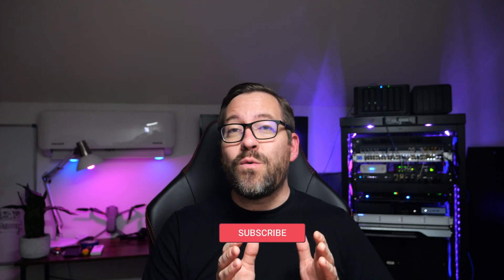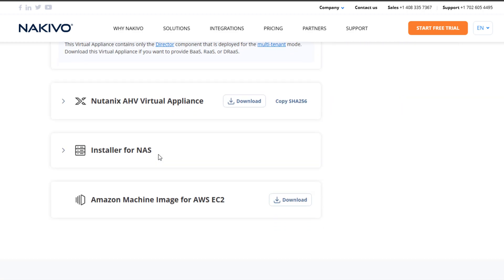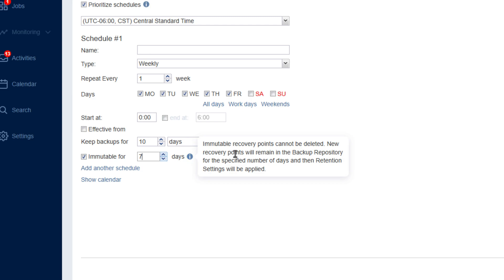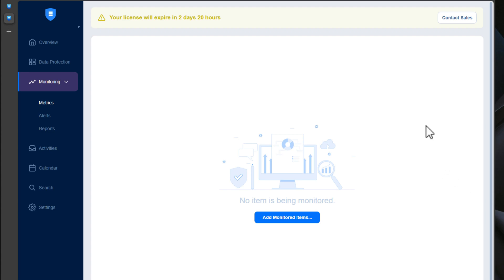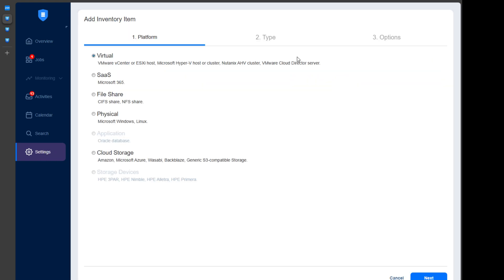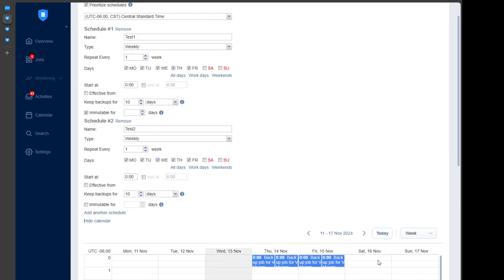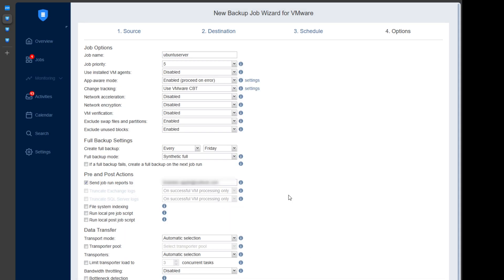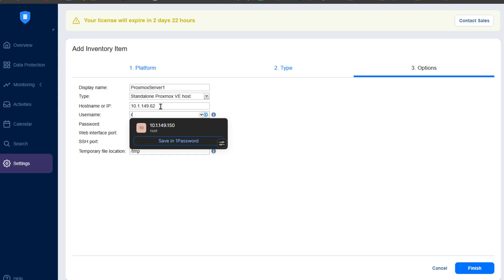Best Backup Solution You Haven't Heard About!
If you are looking for a great backup solution that can protect modern workloads both in the home lab and in production environments, I am going to introduce you guys to quite possibly the best backup solution you have never heard of - NAKIVO Backup & Replication.

Introduction to NAKIVO Backup & Replication - 0:00
What is NAKIVO? 1:01
What sets NAKIVO apart? 1:26
Deployment options for deploying NAKIVO - 1:46
Running it on a Synology NAS or other NAS device - 2:12
Agentless backups for major virtualized environments - 2:48
Ransomware protection and immutable backups - 3:42
Advantage of immutable backups - 4:28
The storage model of NAKIVO Backup & Replication - 4:48
Microsoft 365 backups with NAKIVO - 5:19
NAKIVO can monitor your VMware virtual environment - 5:37
Other features, including instant VM restores, global dedup, etc - 6:04
Showing how you can install NAKIVO on a Synology NAS - 6:52
Viewing the NAKIVO backup console - 7:21
Adding new items to NAKIVO inventory - 7:51
Overview of creating jobs based on inventory - 8:22
New Backup Job wizard - 8:57
Scheduling options and multiple schedules - 9:27
Backup job options screen - 10:20
Running a job for a VM or multiple VMs - 11:40
Running the NAKIVO VM recovery job - 11:57
Looking at recovery job options - 12:45
Wrapping up the overview of NAKIVO Backup & Replication - 13:17